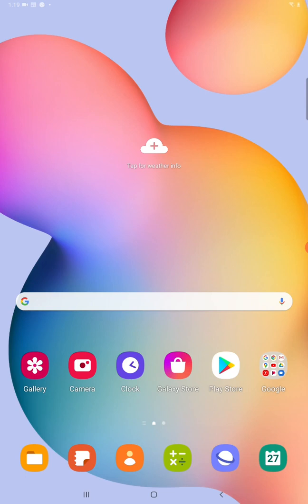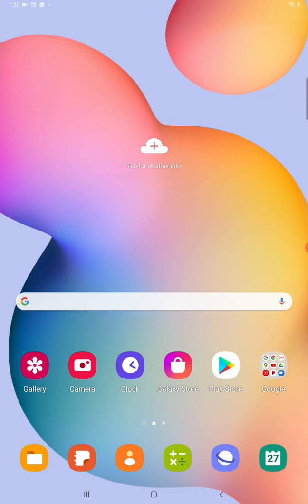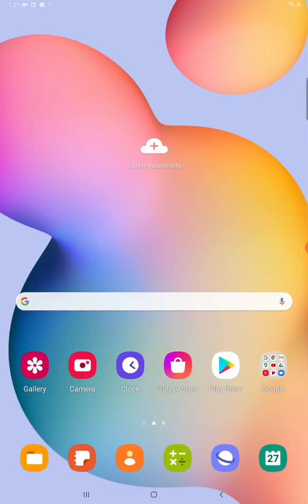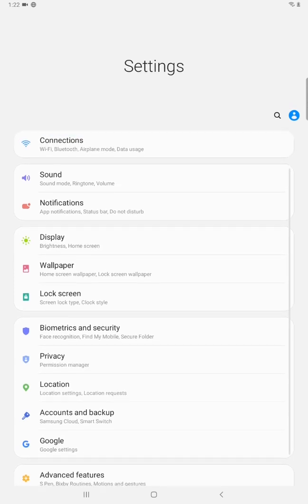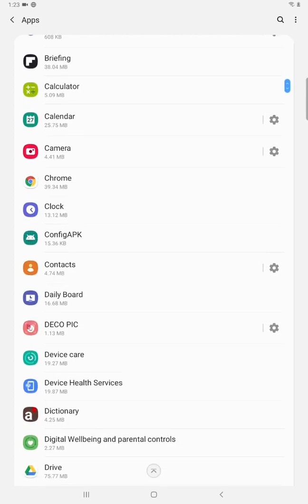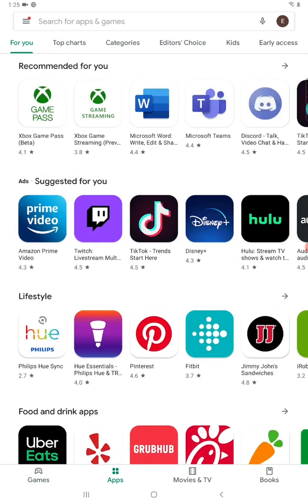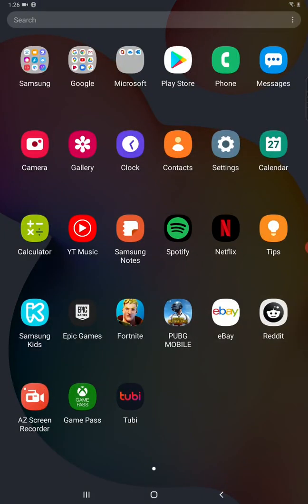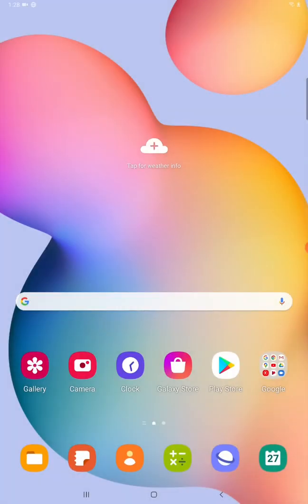Samsung Tablet How To Use Simple Tutorial Guide - Android Tablet How To Use Guide, Help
Beginners Guide on How To Use an Android Tablet - Samsung Tablet How To Use Simple Tutorial Guide - Android Tablet How To Use - Samsung Galaxy Tab S6 Lite How To Use Step by Step Instructions, Guide, Tutorial, Help Video

In this video I walk through a step by step instructions, Guide, Tutorial, Help on how to use your Android Tablet Samsung Galaxy Tab S6 Lite.